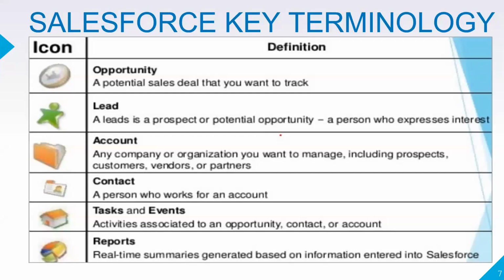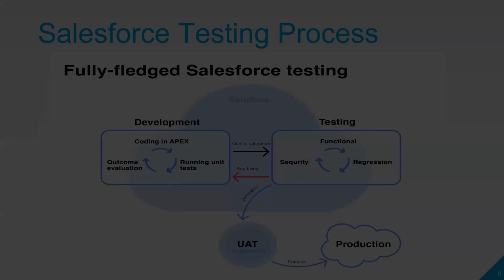Salesforce QA DEMO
SV TechSoft Provides Salesforce QA Online Training

Get Ready to Join Today!